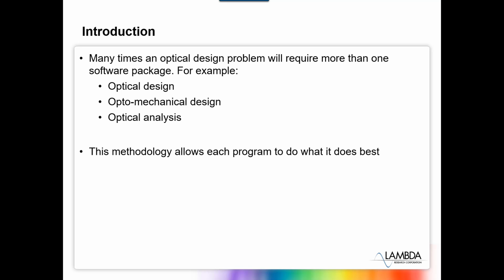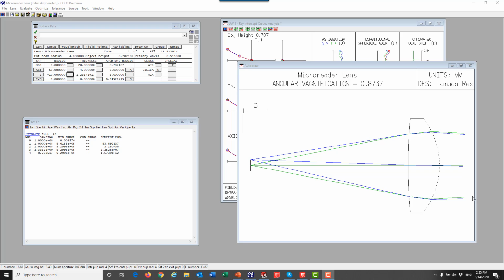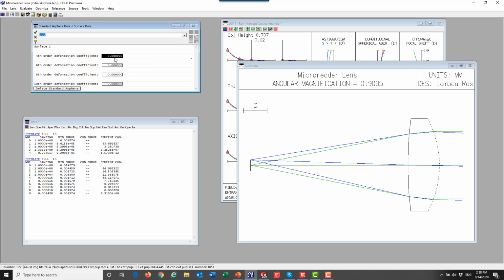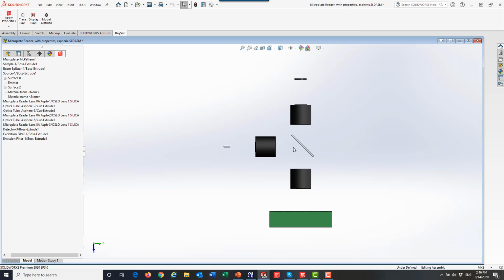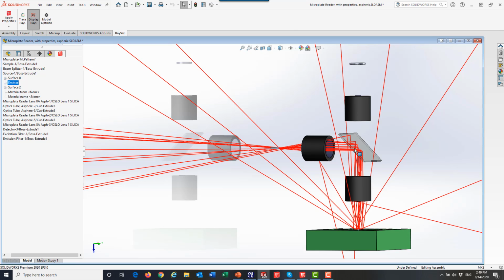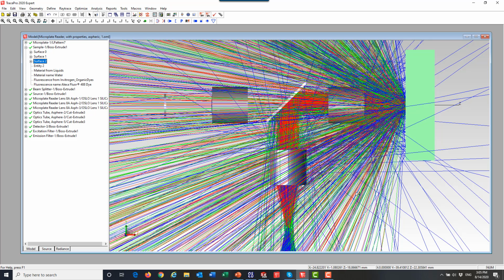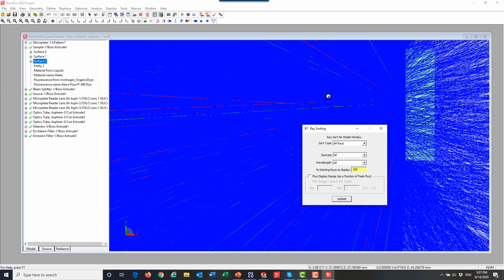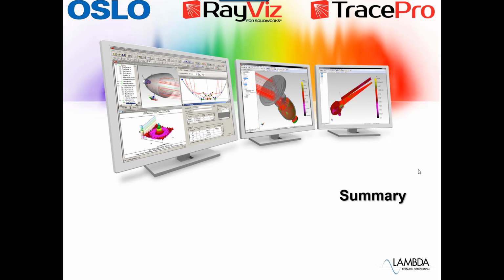OSLO, RayViz, and TracePro